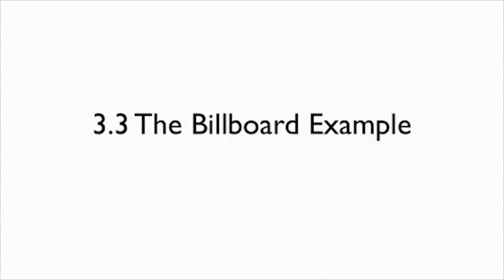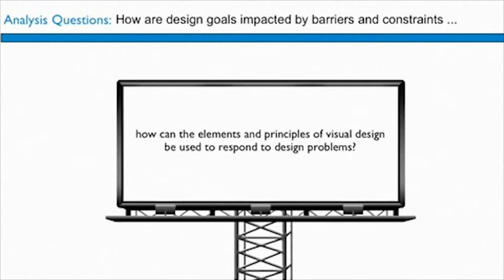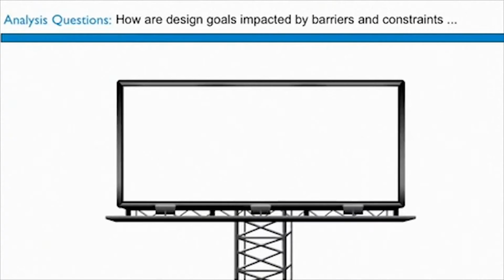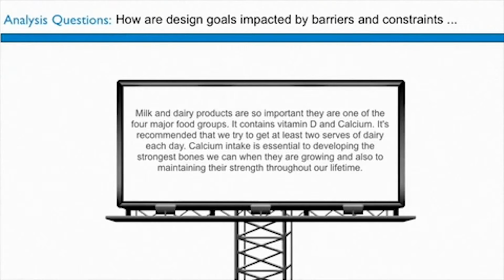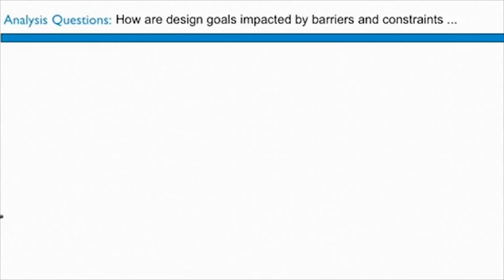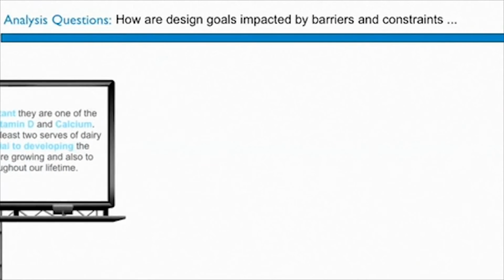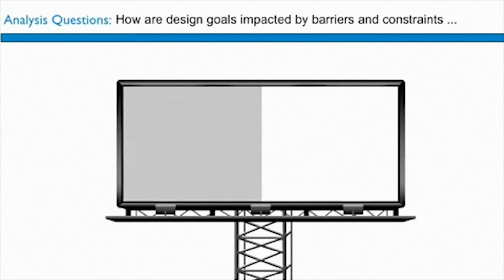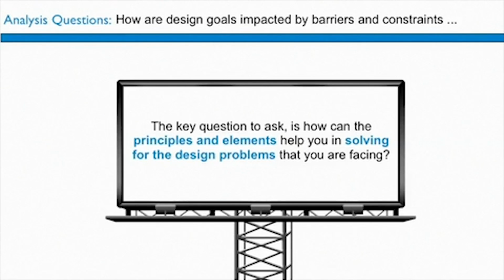3.3 Billboard Example